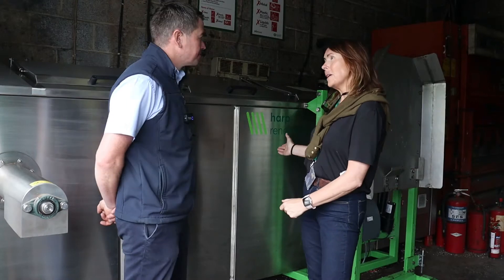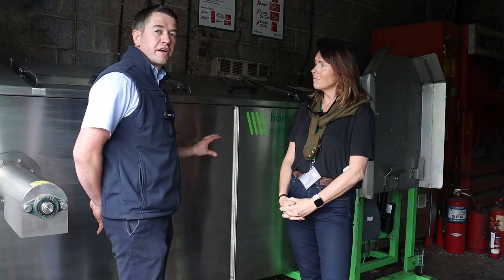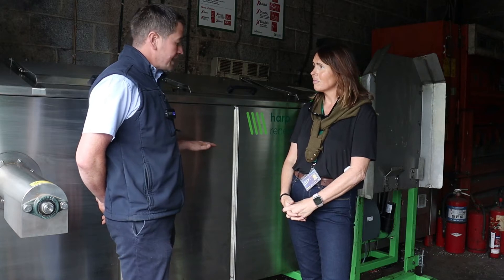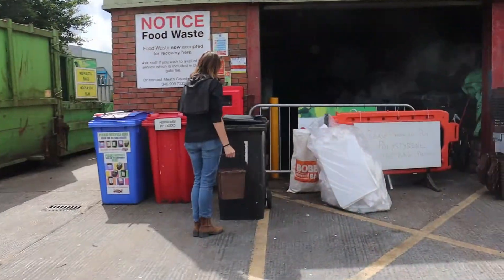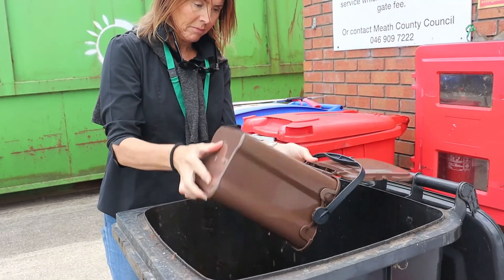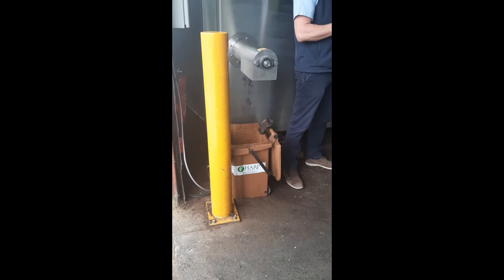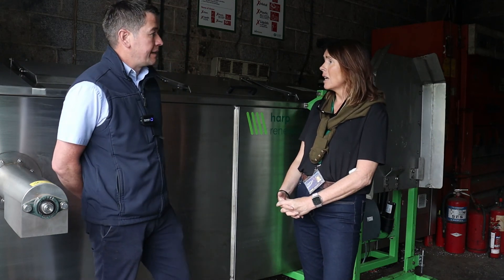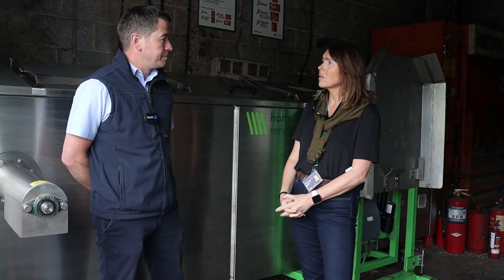What is a Food Waste Digester?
Meath County Council has installed a new food waste digester at Navan Recycling Centre.  Bernadine from our environment section and Joe from Harp Renewables talk through what exactly a food water digester is and how you can use it to help save the environment and some money.